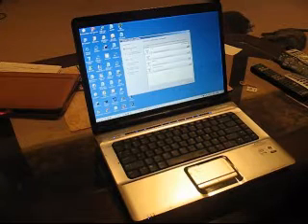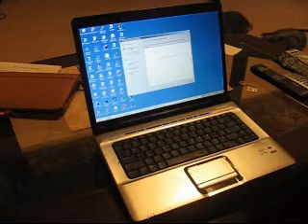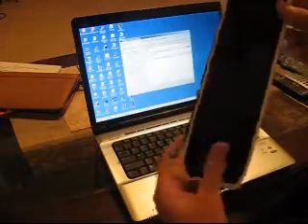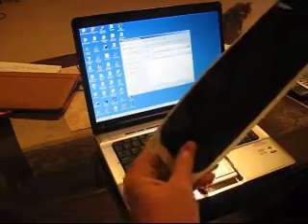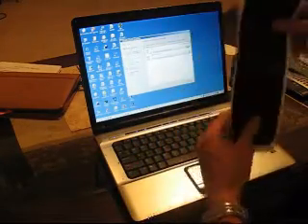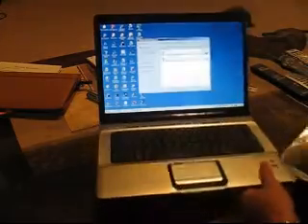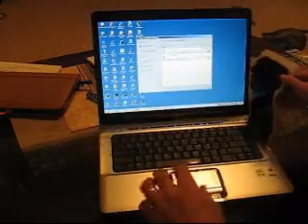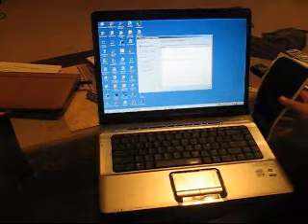Wifi-X-Tender Demonstration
Do you have issues with only getting one bar signal strength?
Does your wireless Internet connection seem to be too slow?
Are you aggravated by dead spots in your WIFI coverage?
Does your wireless LAN get low connection speeds?
Tired of dead zones on your cell phone?
Do you occassionally drop calls?

Using 65 cumulative years of experience in the wireless and Networking industry, our experts have figured out what the problem is. While it's no easy task to explain in layman's terms, the problem is really easy to solve. WIFI-X-TENDER is a proprietary product that enhances your cell phone or WIFI signal to rid you of these annoying problems.

No technical expertise needed.
The solution is as simple as putting on a Band-Aid.

WIFI-X-TENDER will solve these problems for you and only takes 2 minutes to install from the time the package arrives at your door. You will see greater signal strength immediately. Dead zones will disappear. Calls won't drop
when you get to that certain spot in the house. Download and connection speeds will be faster. You will be able to take the laptop anywhere in the house.

WIFI-X-TENDER is not a magical mystery product. WIFI-X-TENDER is a simple solution that was thought out carefully by a couple of Network Engineers that were having the same problems you are with your wireless
and cell phone signals. Simply put, the WIFI-X-TENDER helps to concentrate and focus the wireless signal to your wireless antenna that is built into your laptop or cell phone, or any other wireless device.

WIFI-X-TENDER can enhance ANY wireless signal where poor reception is a problem, this even includes BLUETOOTH!